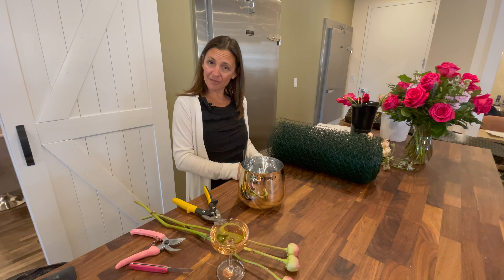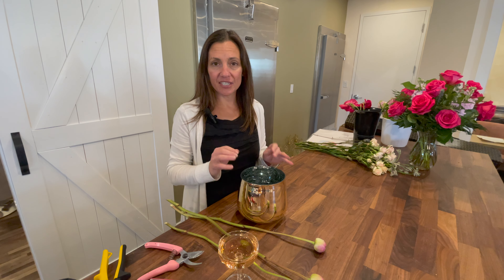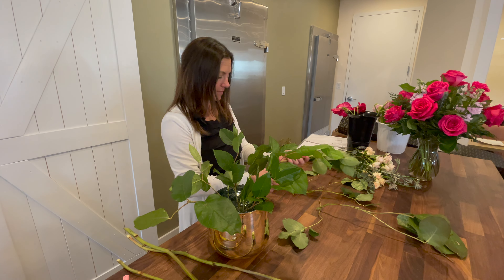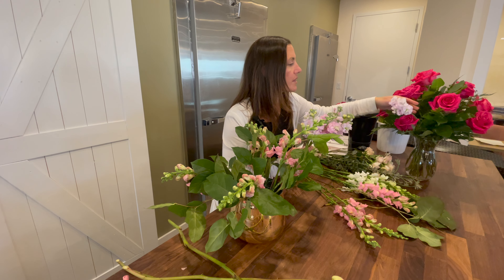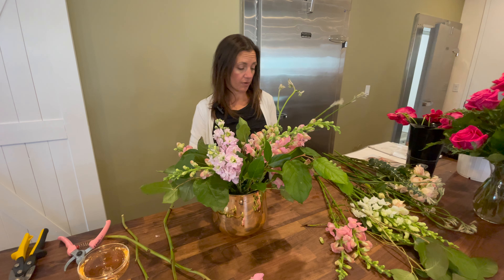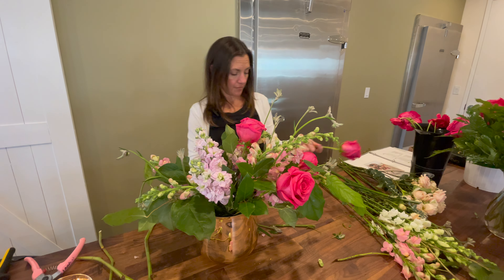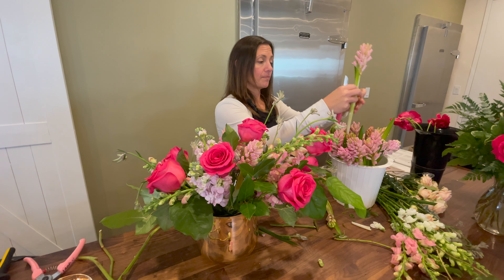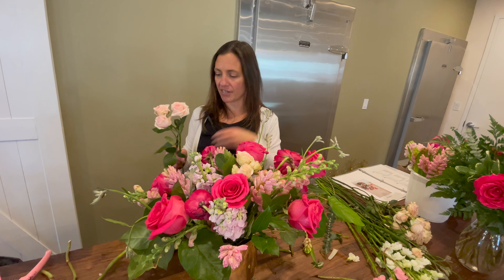Valentines Day Flower Arrangement Idea - Inspired by Rosé Bubbles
Looking for a fun and unique Valentine's Day flower arrangement idea? Look no further! This video shows you how to create an arrangement inspired by rosé bubbles. It's perfect for any wine lover out there. Enjoy!